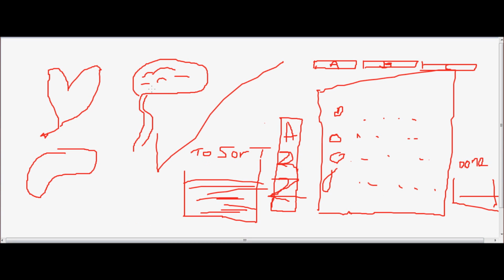Paintionary 1 - organeyes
NEW GAME!!!

Paintionary is a a great and simple game

you need to guess the word,
the only clues you get are what is drawn on paint
but there is a catch!
you cannot draw the item or word, you must draw the syllable_s or things sounding like it.